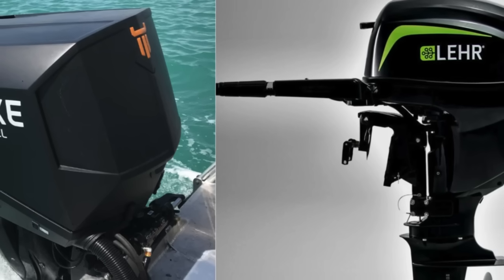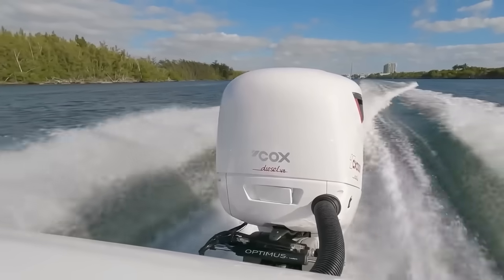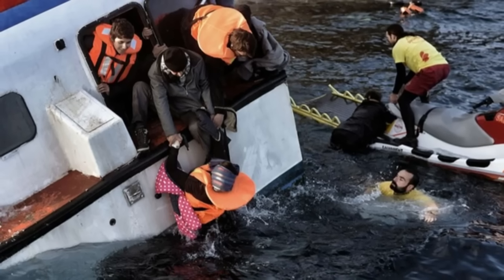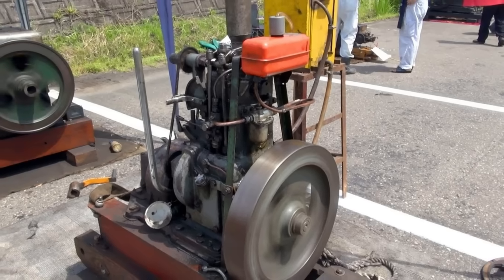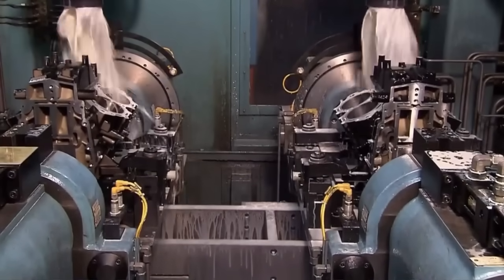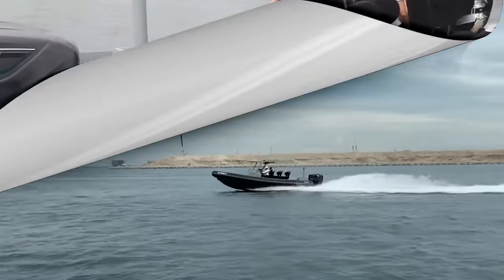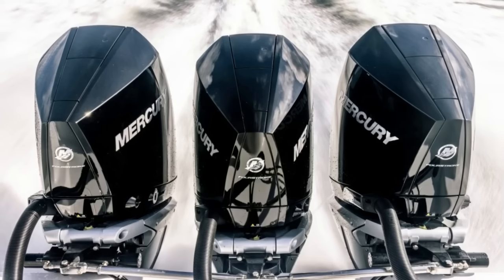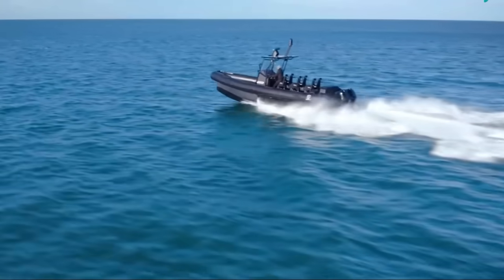Gas vs Diesel Boat Engines: Which Is Really Better?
Outboard engines all do the same job—push boats through water. But why does it seem like gasoline and diesel outboards come from two different planets? From horsepower and torque curves to weight, efficiency, and insane engineering trade-offs… this video dives deep into the split that defines marine propulsion.

We’re breaking down the real reasons why diesel outboards are rare, bulky, and brutally efficient—while gas engines remain king of the mainstream. You'll see how history, physics, and performance priorities shaped these machines into what they are today.